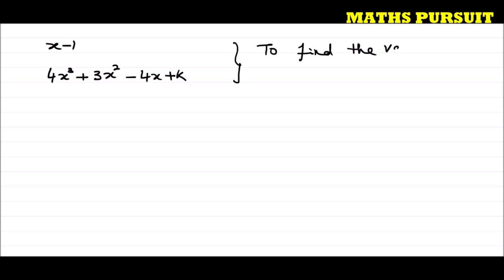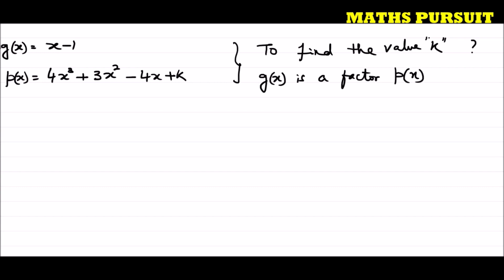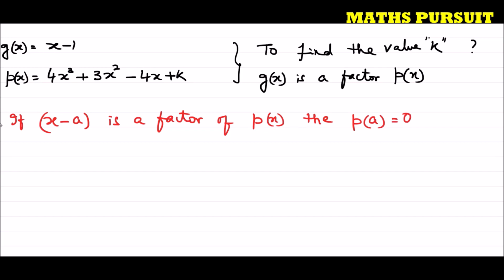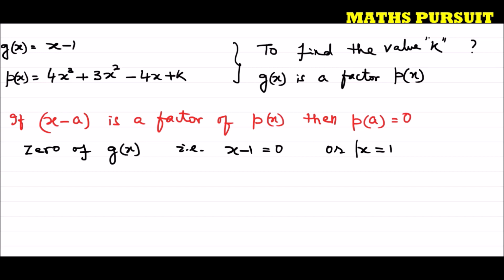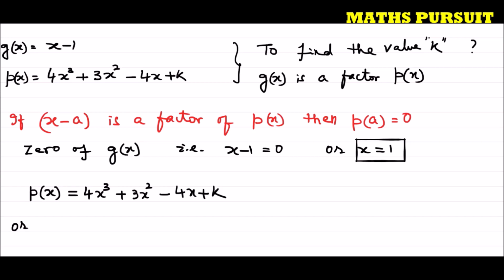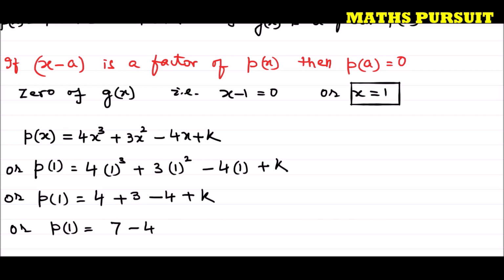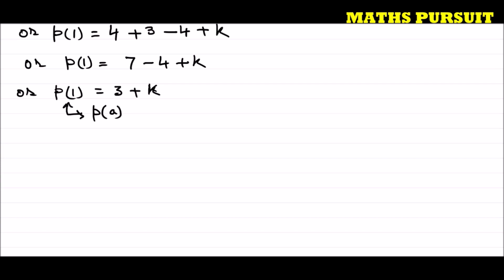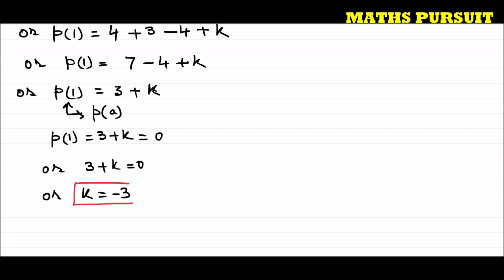Find the value of 𝑘, if 𝑥−1 is a factor of 4𝑥^3+3𝑥^2−4𝑥+𝑘.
CLASS-9TH || CBSE || NCERT BOOK || POLYNOMIALS || EXAMPLE-12